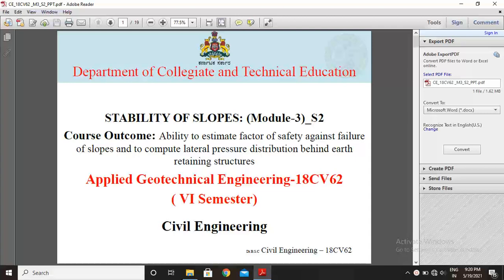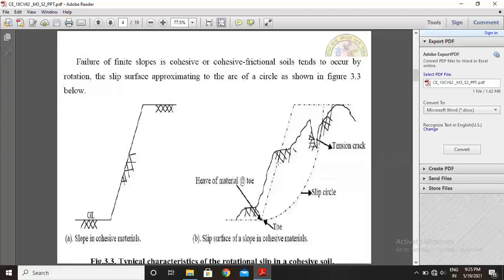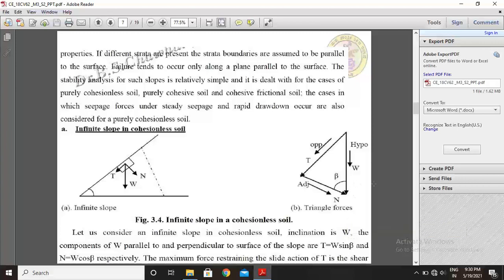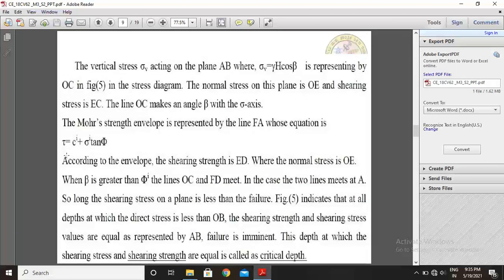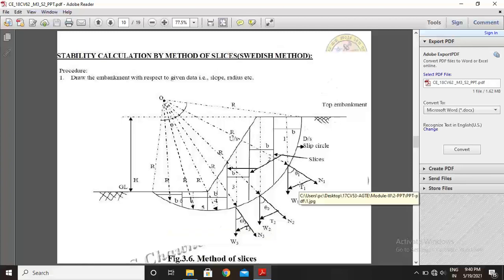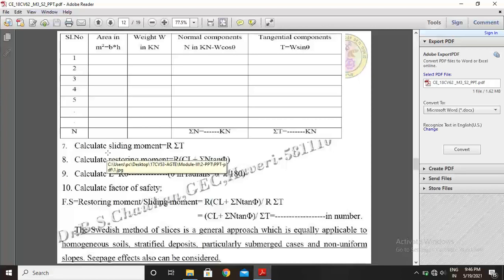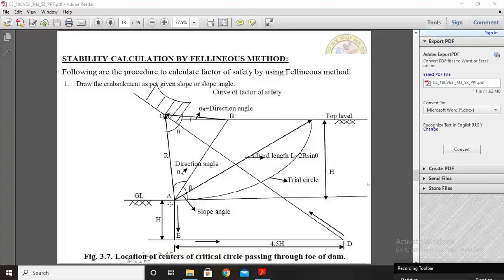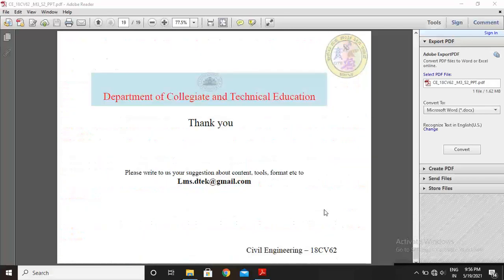CE 18CV62 M3 S2 Video